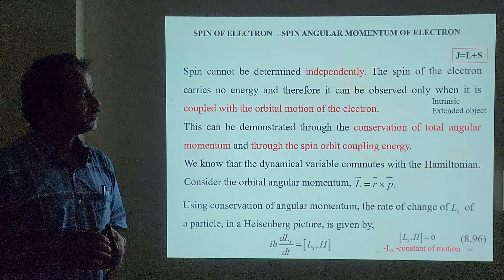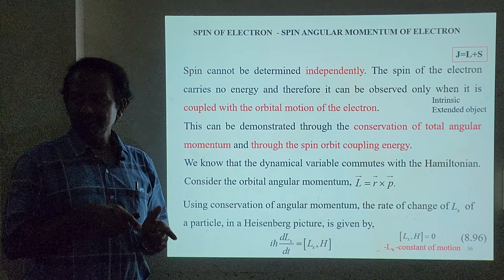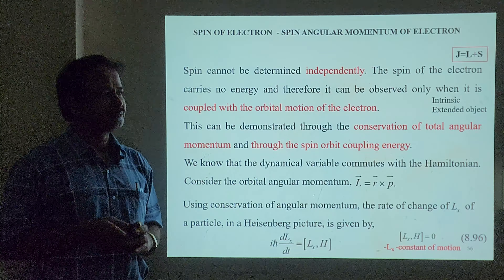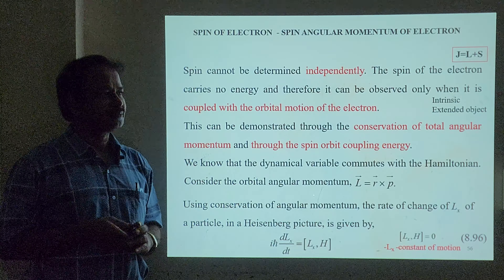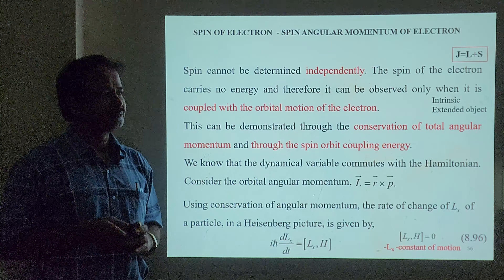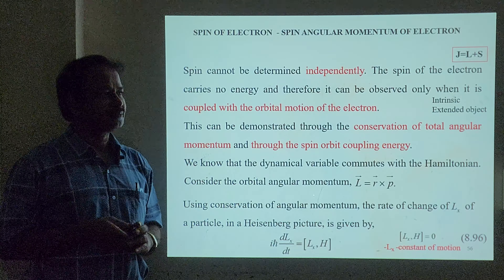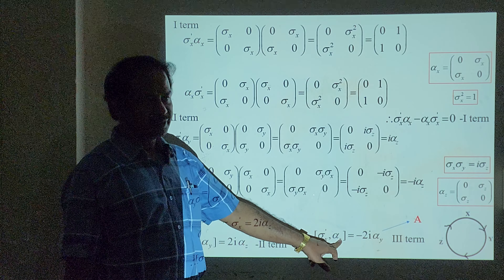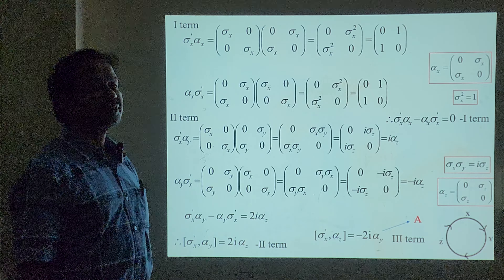New L.8.5 Spin of electron - Spin magnetic moment of Dirac electron